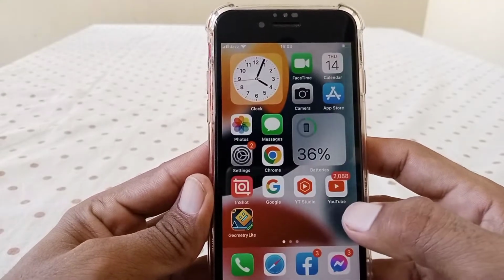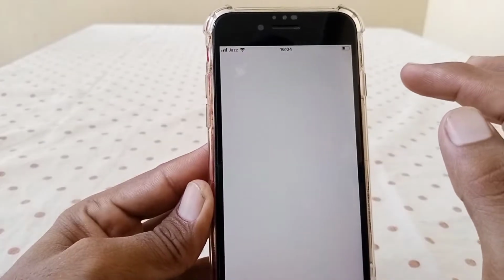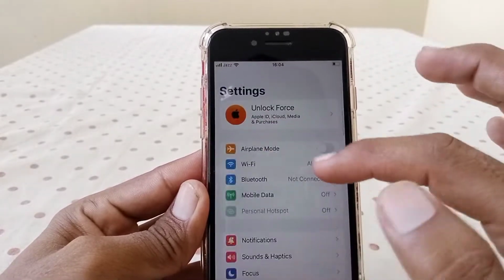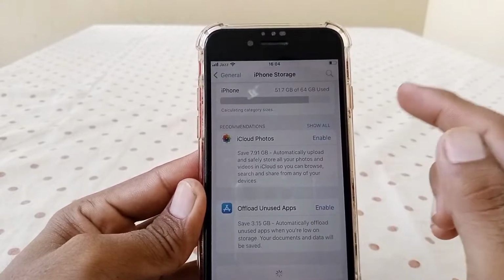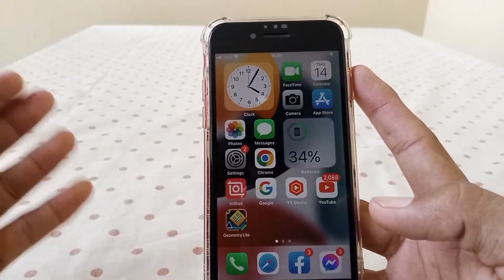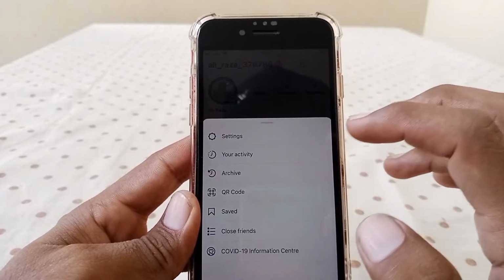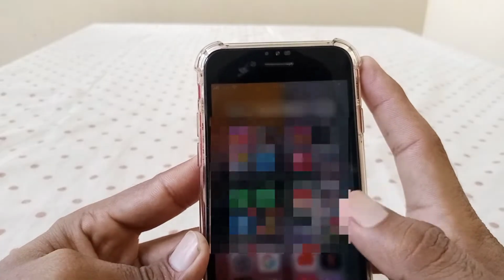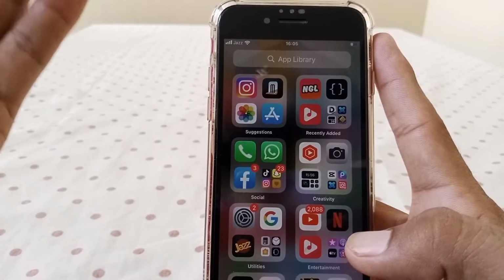How to Fix CheckPoint Required Error on Instagram | instagram CheckPoint Required Problem iPhone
Hi Everyone Well Come to My Channel. In this video I gonna Show you " How to Fix CheckPoint Required Error on Instagram | instagram CheckPoint Required Problem iPhone " on Your iPhone and Android Phone .